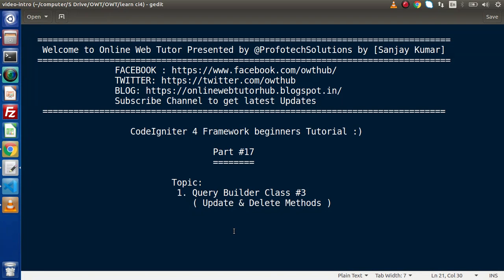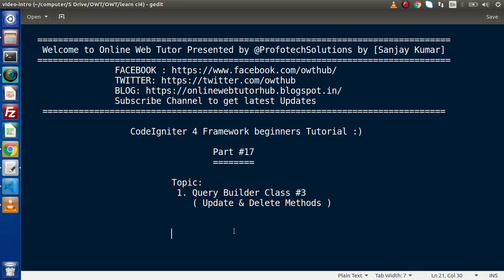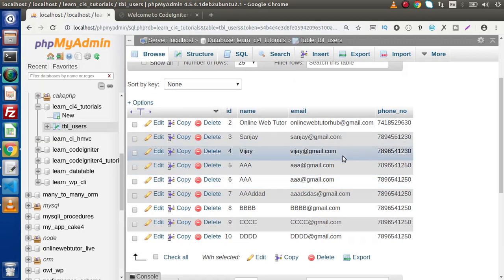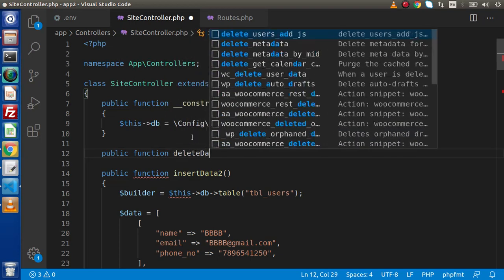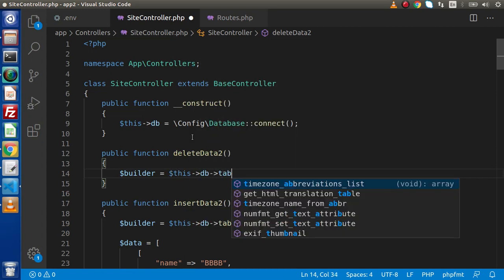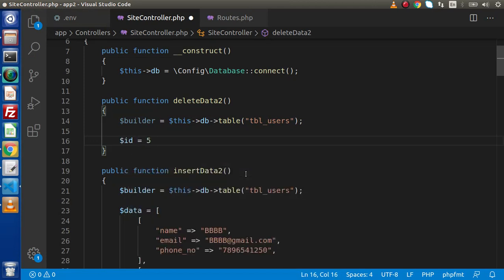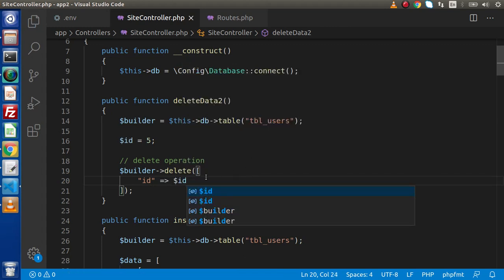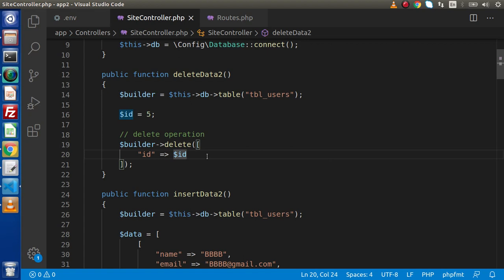Learn CodeIgniter 4 Framework Tutorials #17 Query Builder Class #3 Update & Delete Methods